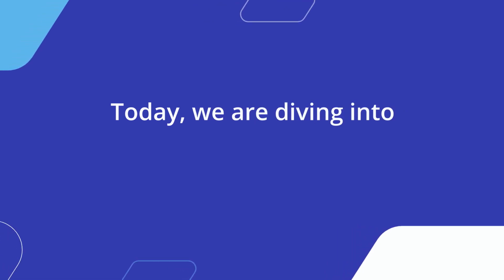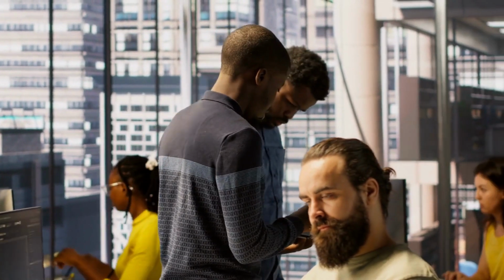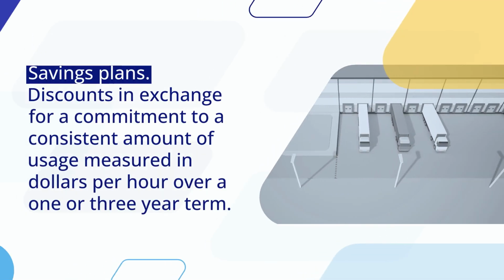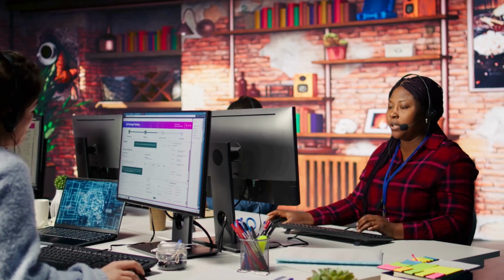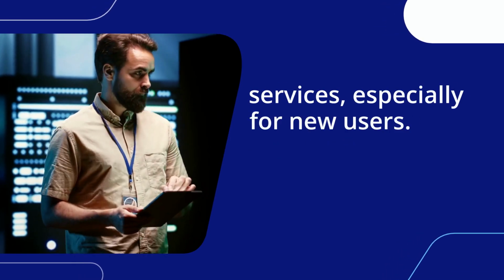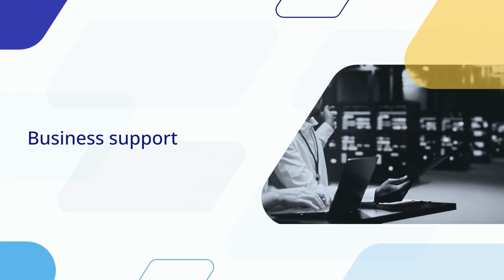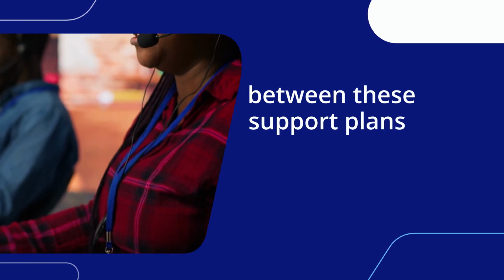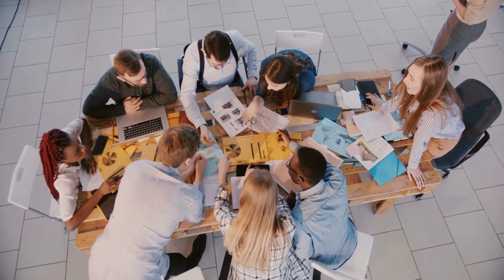Mr. Hacker | AWS Certified Cloud Practitioner | Domain 4 Billing, Pricing, and Support (12%)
🌟 Welcome to Mr. Hacker 🌟

💡 AWS Certified Cloud Practitioner | Domain 4: Billing, Pricing & Support (12%)
Master AWS billing, pricing models, cost management, and support plans to ace your AWS Cloud Practitioner exam! 🚀

In this video, Mr. Hacker breaks down Domain 4 step by step:
✅ AWS Pricing Models (On-Demand, Reserved, Spot, Savings Plans)
✅ AWS Free Tier and TCO Calculator
✅ AWS Pricing Calculator explained
✅ Cost optimization strategies
✅ AWS Support Plans overview

Perfect for beginners and exam candidates who want to build strong cloud fundamentals. 🌐☁️

📚 Join our full course on Ethical Hacking for Beginners:
➡️ Link – Udemy
➡️ Link – Gumroad
Our Study Materials  -

🚀 About Us: SME-Hub is your go-to destination for Cyber Security Courses and Experts. Whether you're a Working Professional, Ethical Hacker, Security Consultant, or Architect, we've got something special in store for you!
🎥 What to Expect:
🌈 I am the founder of SME-Hub and I am on a Mission to help 100 thousand professionals become SMEs in cybersecurity to fill the gap in cybersecurity jobs which is estimated to be 3.5 million by 2025, that's why we created an advanced speed learning formula for cybersecurity SMEs.
🎨  "Get ready for amazing content, events, and many special series or webinars." 🔍 Upcoming Cybersecurity Career Blueprint collaborations, and courses and communities of awesome Cybersecurity SME's
We're all about
🐺 WOLF MINDSET:
🔥 Hunters of Excellence
👥 Team Players
💪 Protecting the Pack
🌟 Strong Values
📈 Progress-Oriented
🐾 Adapt to Challenges
Instagram/Twitter/Facebook] for behind-the-scenes, sneak peeks, and updates on upcoming content!

🎉 Thanks for stopping by and being a part of the SME-Hub family! Let's embark on this exciting journey together. 🚀